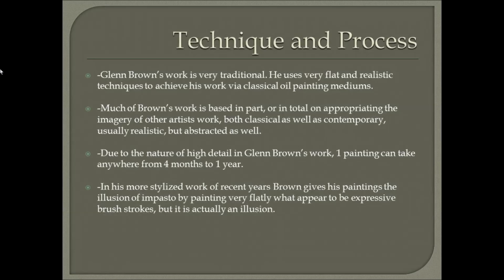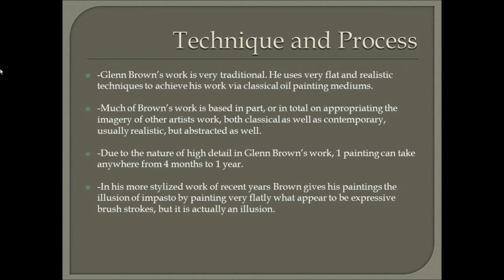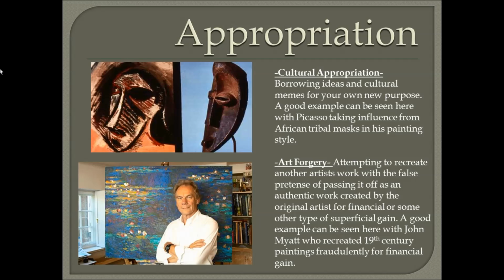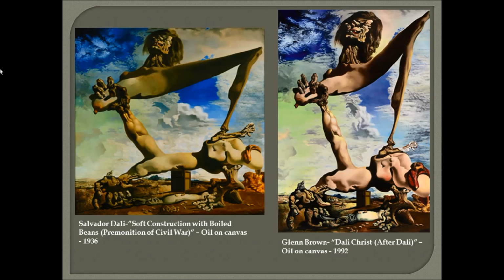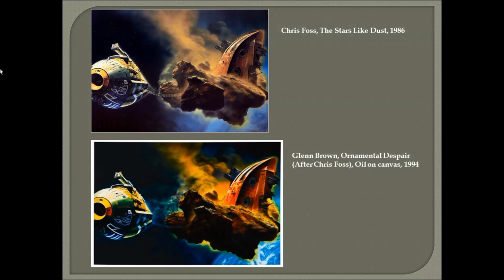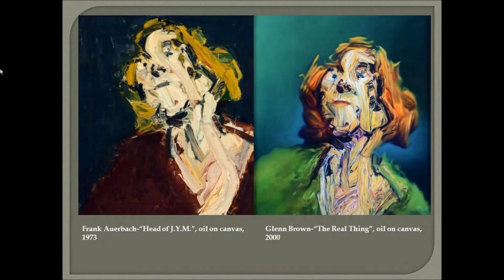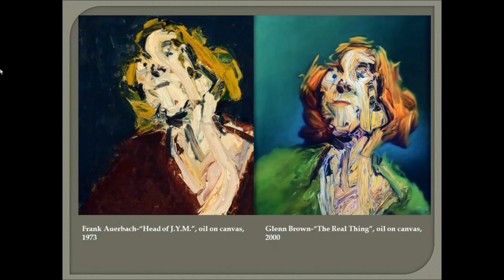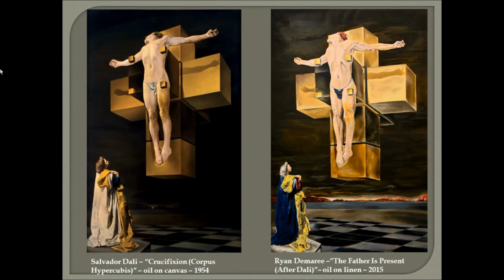Glenn Brown - Contemporary Artist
^^^ MY BOOK

^^^ MY ART